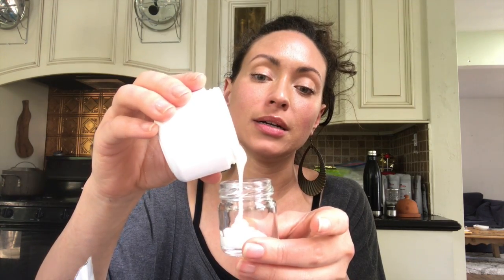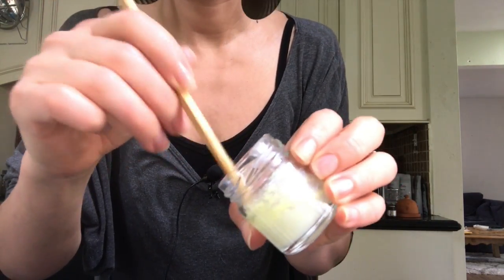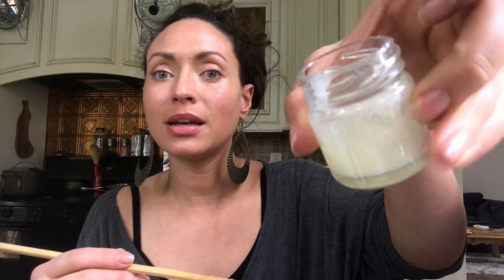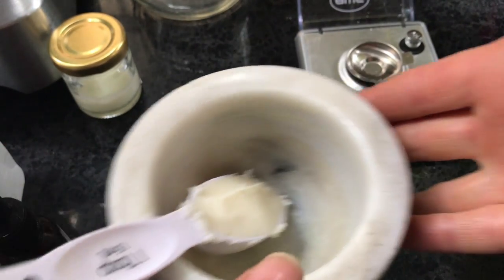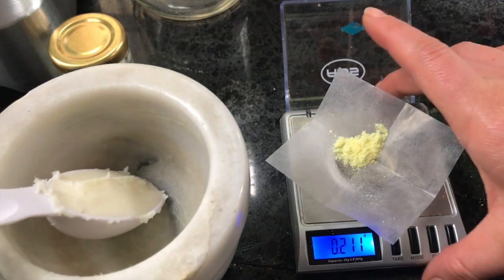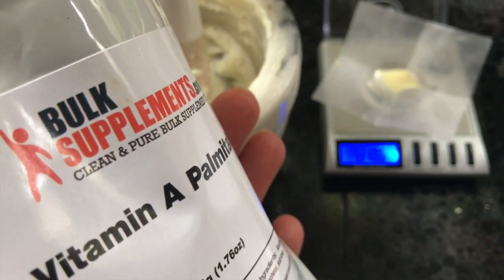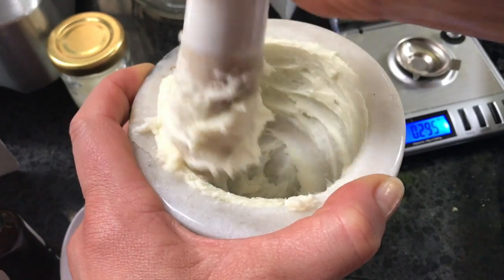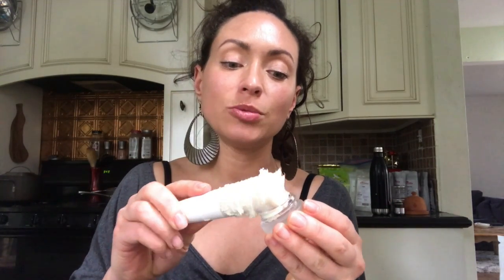⚡️🦄R Alpha Lipoic Acid 🦄SUPER ⚡️ Anti Aging💦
Alpha Lipoic Acid is an amazing ✨UNIVERSAL✨meaning BOTH oil and water soluble ANTI OXIDANT!! So it is readily used by your body and RECYCLES other anti oxidants in your body like Vit E and C. Its a Super anti ager both INTERNALLY and EXTERNALLY!! So lets eat it AND make skin care with it!! ✨ I recommend eating it with a spoon of yogurt or kefir as its pretty spicy and to chill the acidity. You can boost your favorite Cream with it or make an eye/neck/skin balm like I did in this Video with these ingredients!!!
⚡️R-Alpha Lipoic Acid
⚡️ Shea Butter
⚡️Here is the scale I used in the video
I mushed up (you could even use a bowl and spoon) 1 Tablespoon of Shea Butter with .2 grams of both ALA and Vit A powder and POOF your done!!   You might want to start off with less if it feels too strong. You can always add more Shea if it stings too much. ENJOY!!